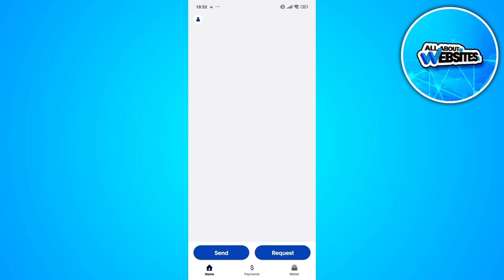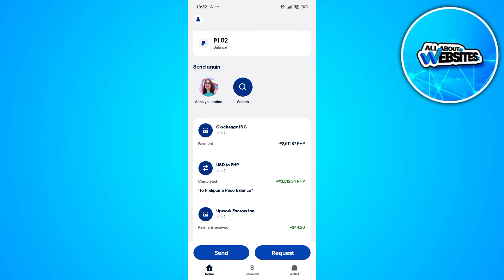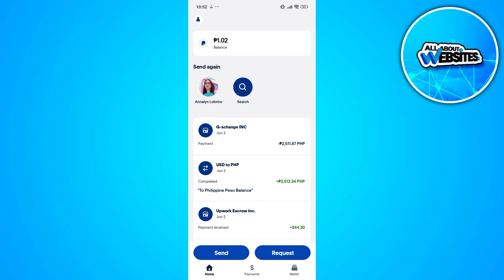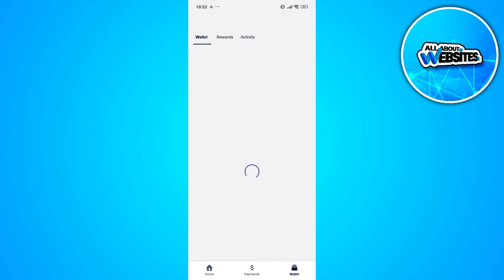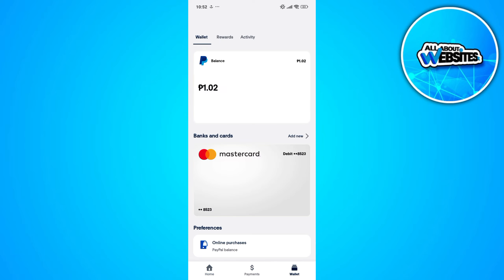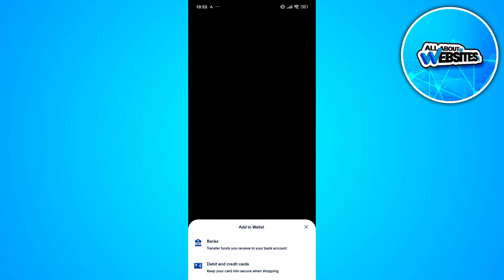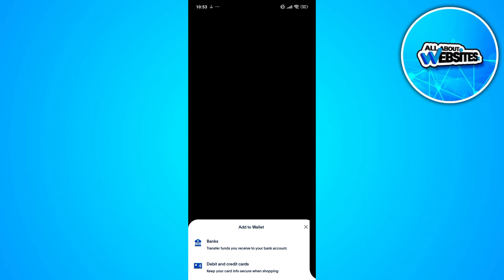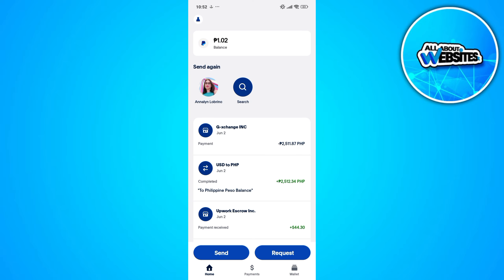How To Link Bank Account To PayPal | Simple